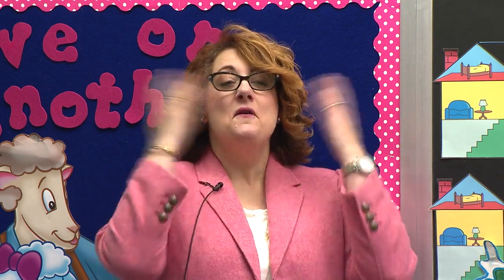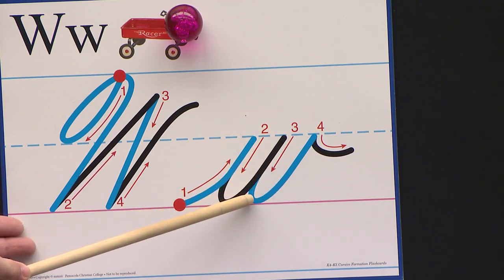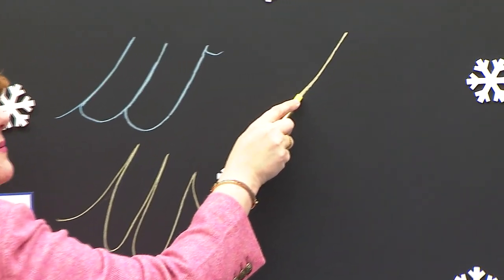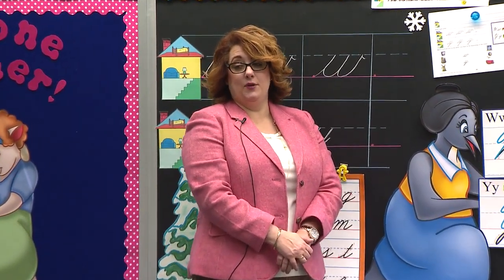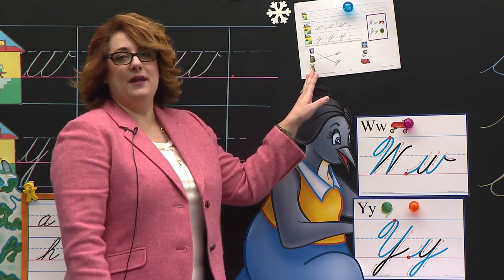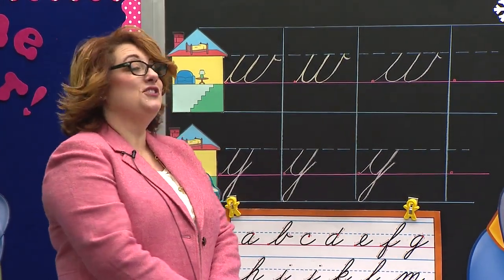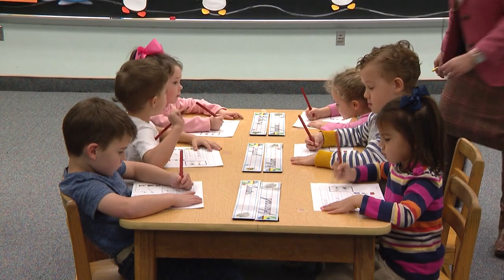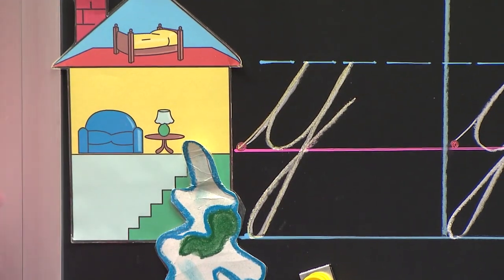LESSON 89 ABK K4 6 WRITING L89